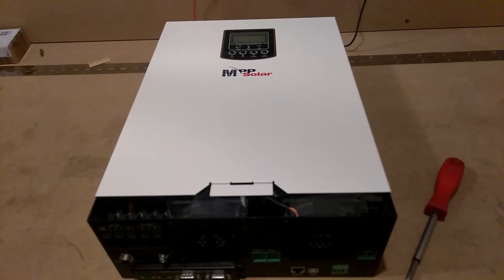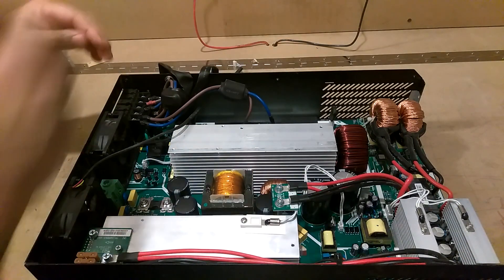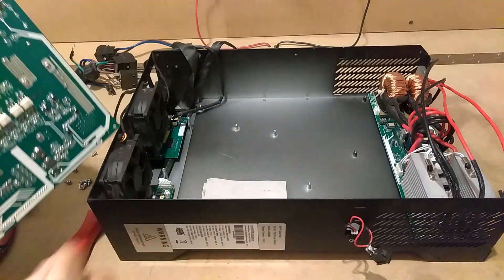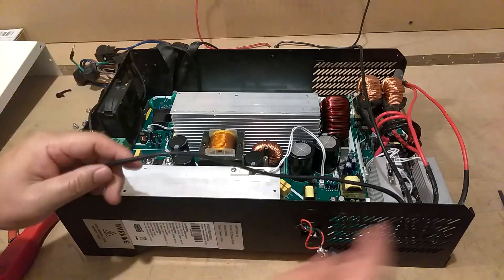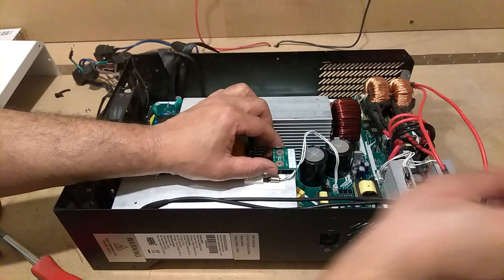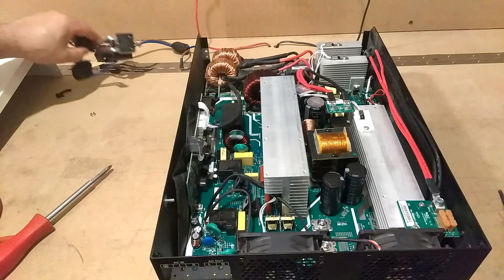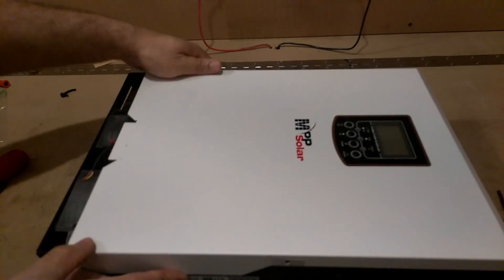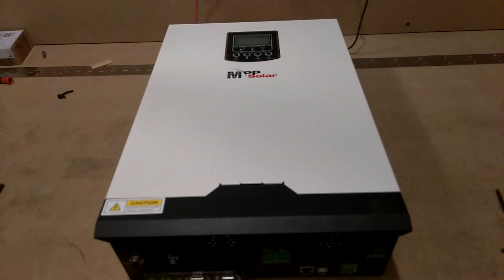How to change your main board in a MPP solar pip 2424.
MPP solar pip 2424 main board installation from start to finish.